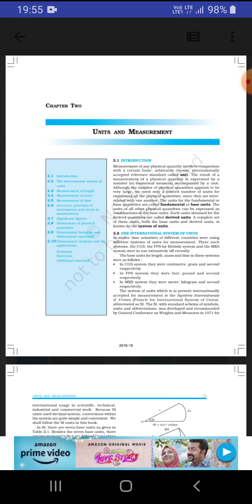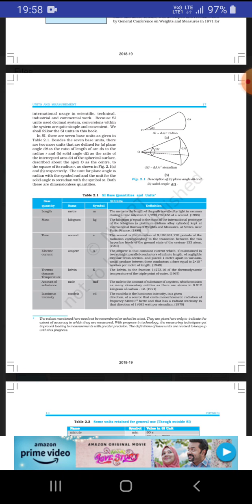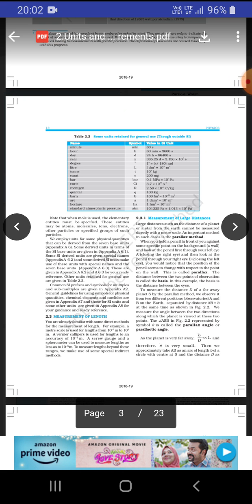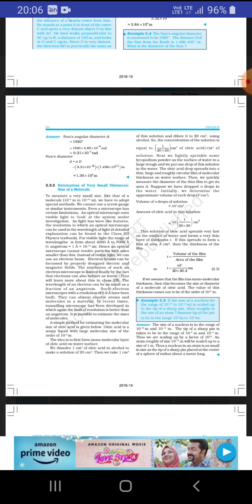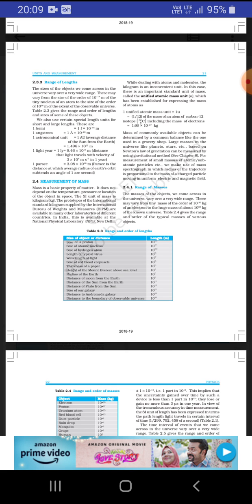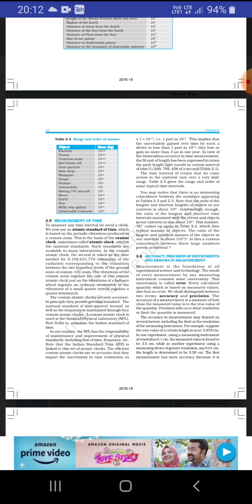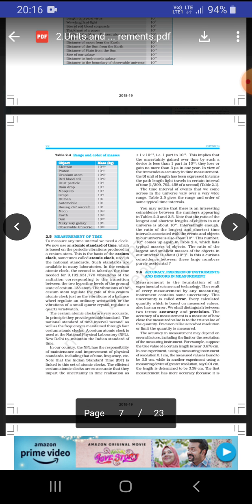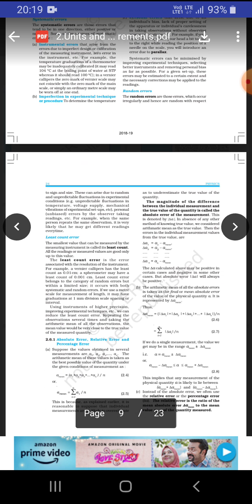11th standard physics 2nd chapter explanation Part-1/Unit & measurement/by m n Coaching centre